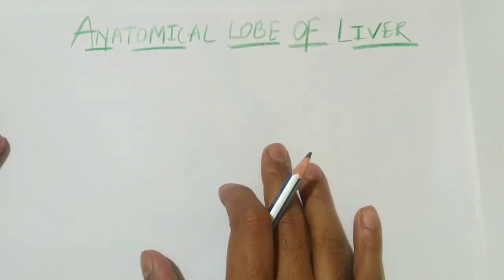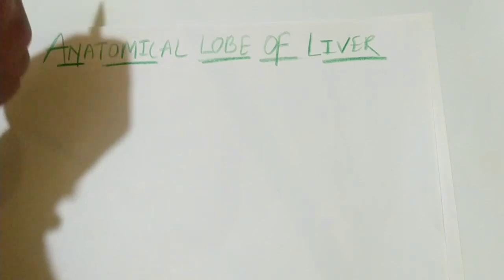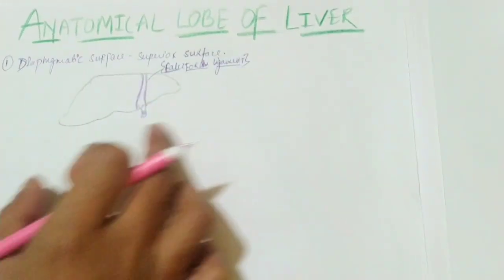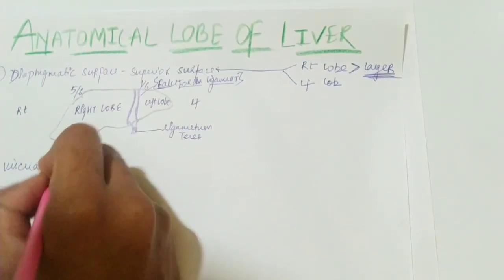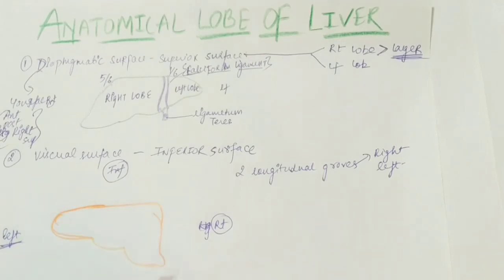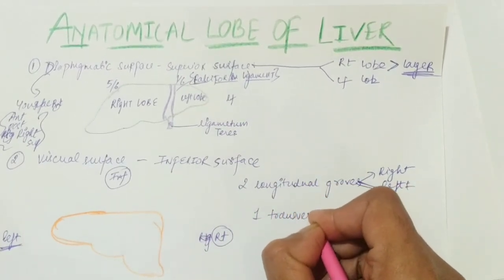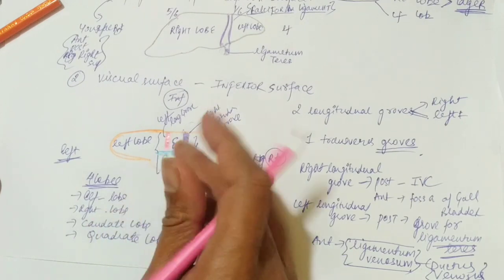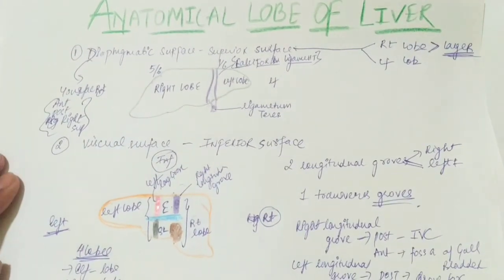LIVER ANATOMY ( ANATOMICAL LOBES) PART 2/3